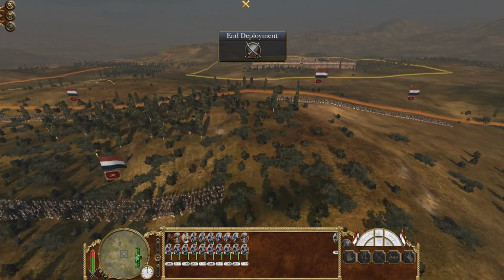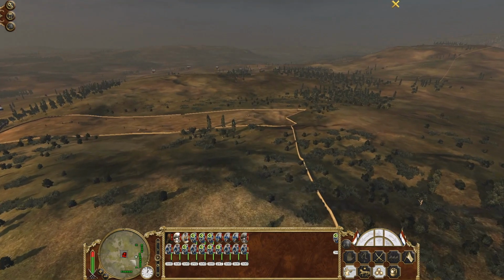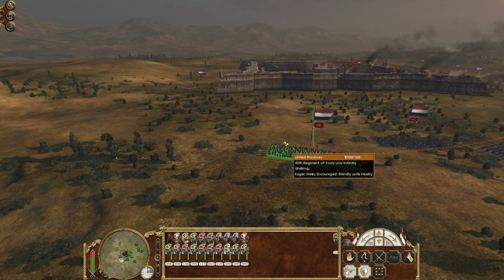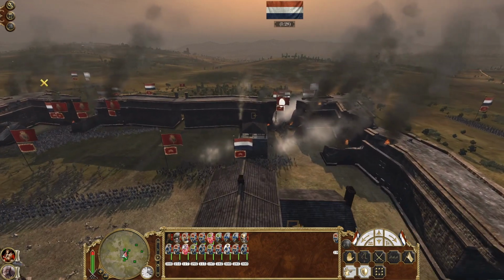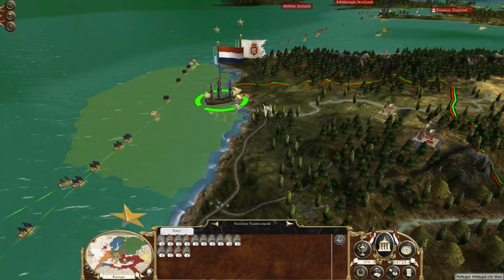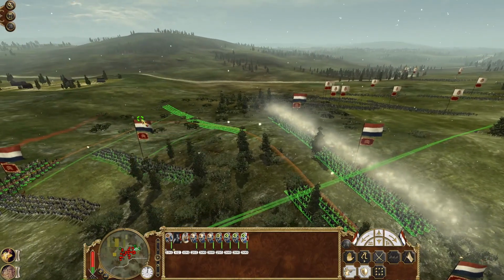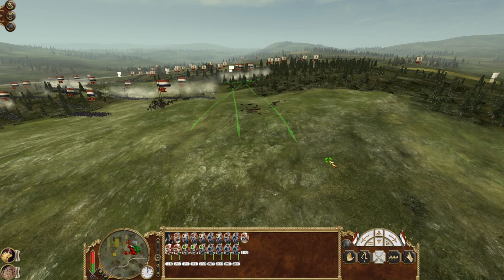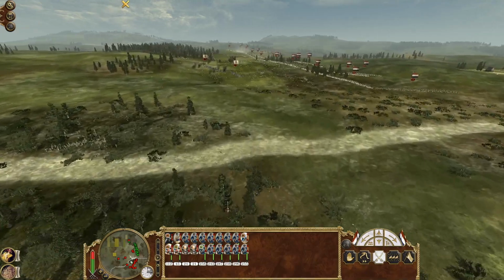"United Provinces Shows Some Backbone" Empire Total War Darthmod 40 Unit Saves - Episode 30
We try to crack the shell around Madrid and see if we can repulse the Portuguese near Montreal.
Empire Total War Darthmod 40 Unit Saves - Episode 30
"United Provinces Shows Some Backbone"

I love playing older games with Mods. Helps to breath new life into games I have enjoyed playing in the past. Hope you also enjoy the "epicness" this mod brings to Empire Total War.

If you are unfamiliar with installing Darthmod, check out the link to ZigZagZog's "How To Install" video:

A link to the complete playlist for this Total War Empire 40 Unit Saves playthrough follows:

Empire: Total War is a turn-based strategy and real-time tactics video game developed by Creative Assembly and published by Sega. The fifth installment in the Total War series, the game was released in 2009. The game, focuses on the early modern period of the 18th century.
Players choose an 18th-century faction and set out to achieve domination over the known world through military force, diplomacy, espionage and economics. The interface and play are similar to earlier Total War titles: although the campaign element of the game is turn-based, players can direct battles in real-time. Empire: Total War is the first game in the series to allow naval battles to be conducted in real-time.